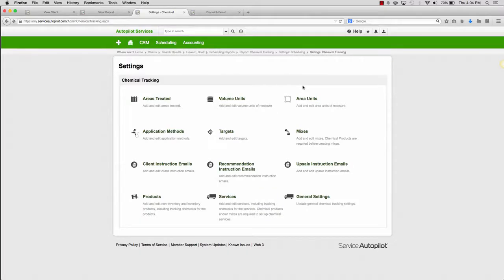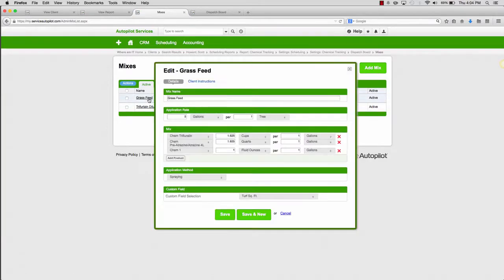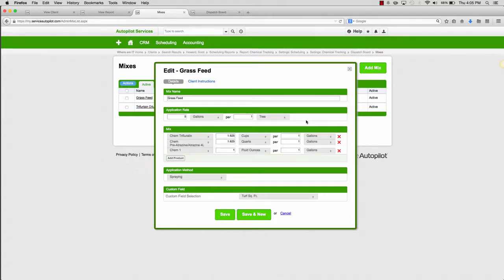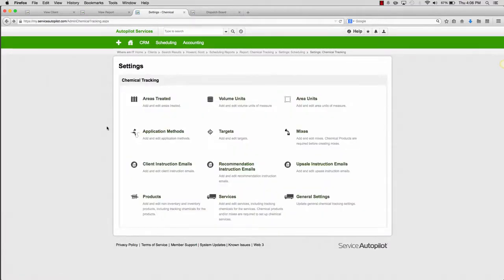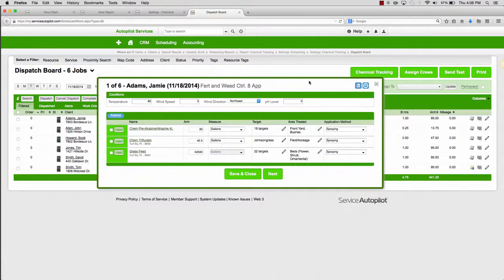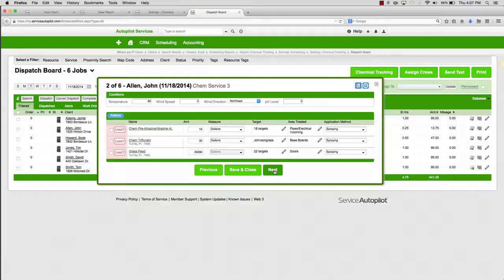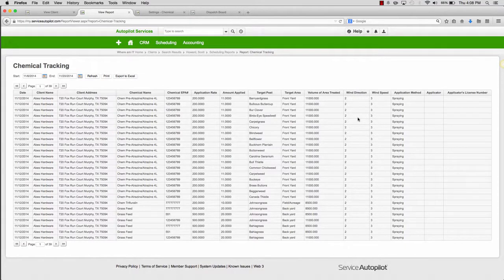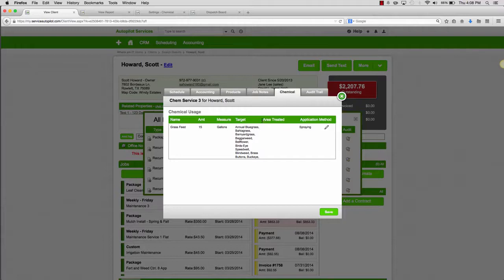Chemical Tracking Software